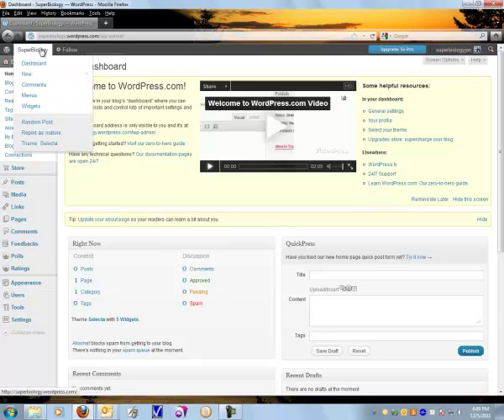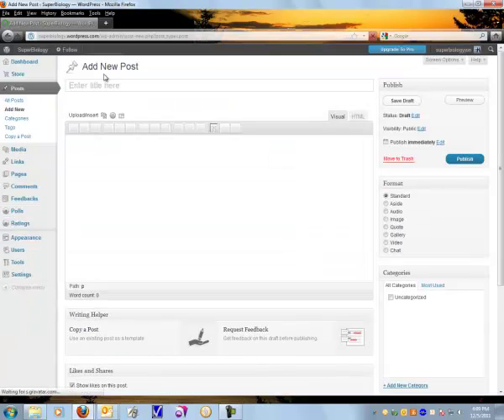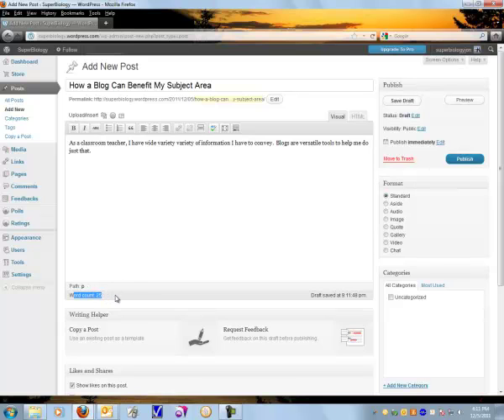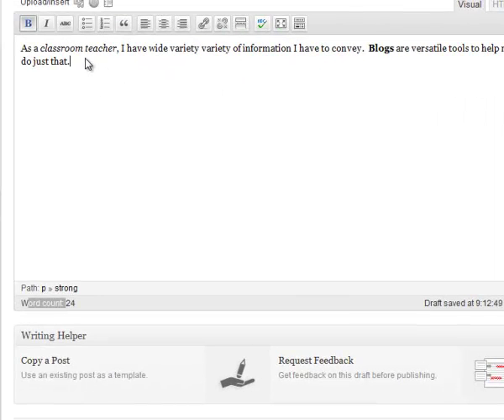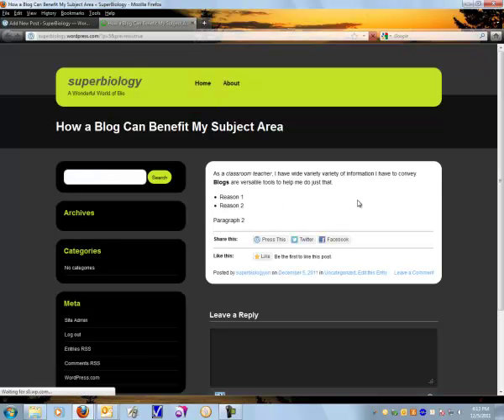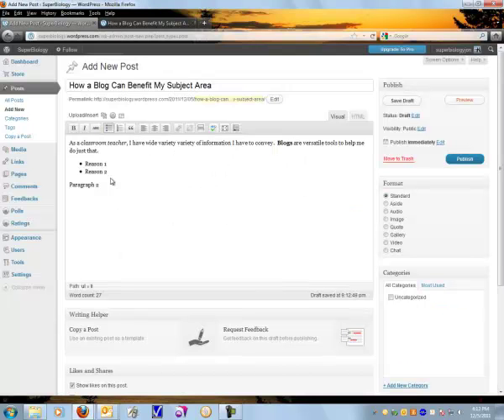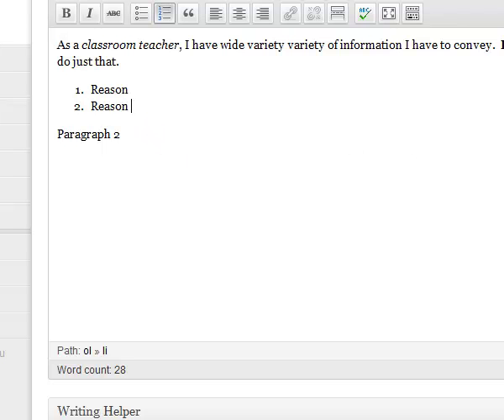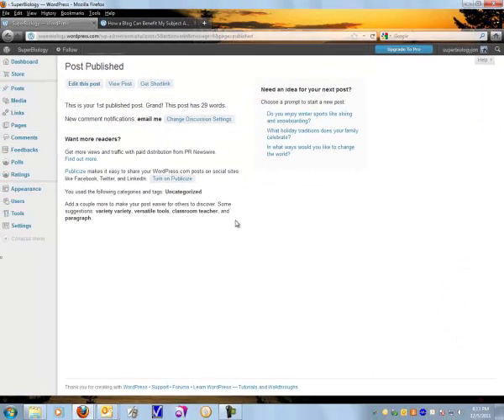Wordpress Blog Writing a Blog Post